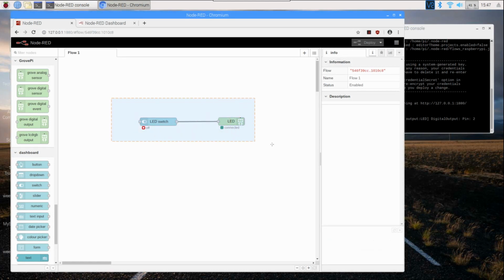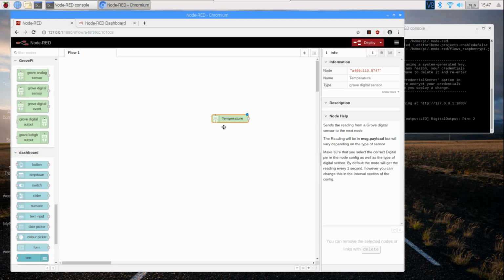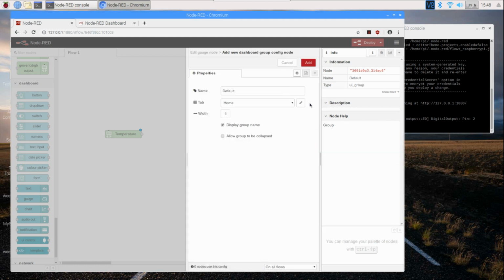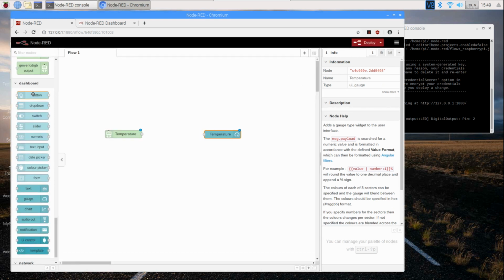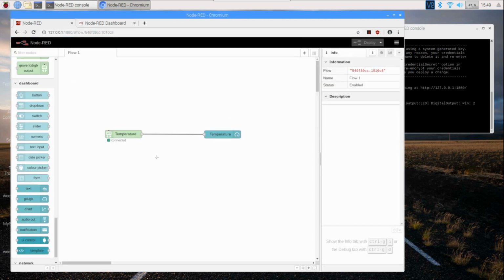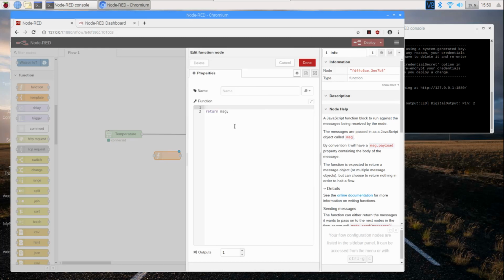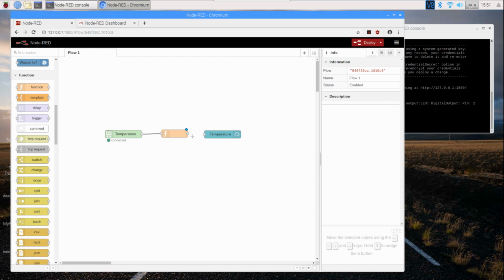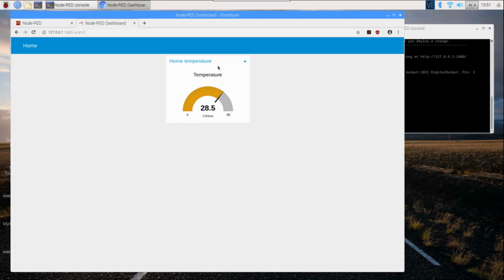An Introduction to Node-RED (Part II)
Building an IoT Dashboard using Node-RED